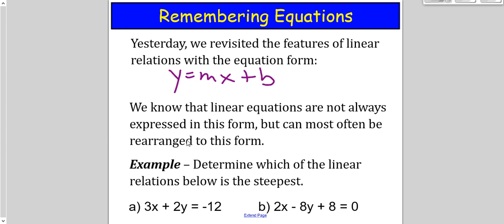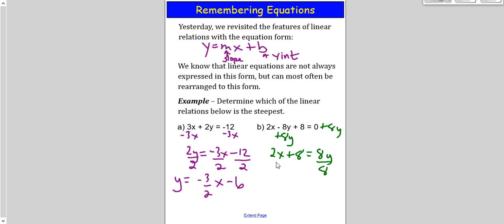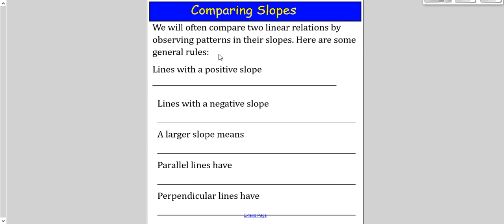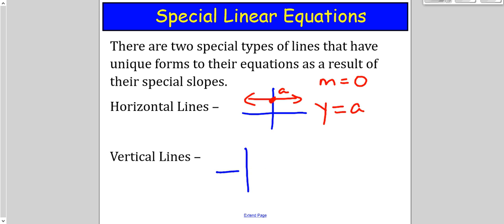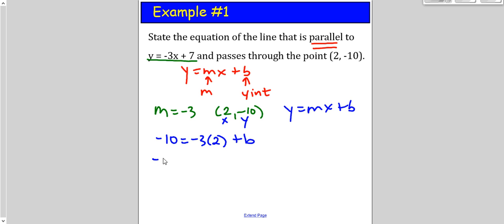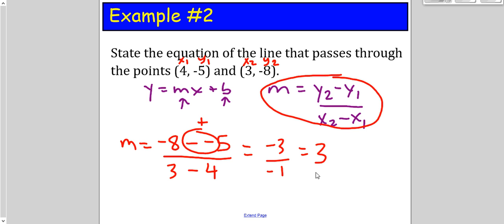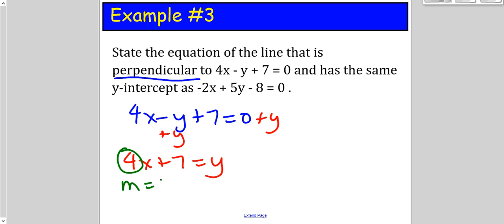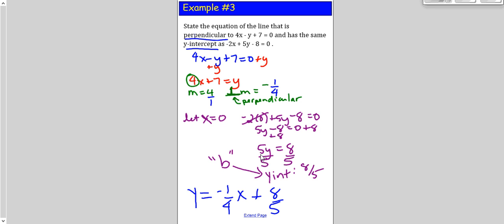Equation of a Line